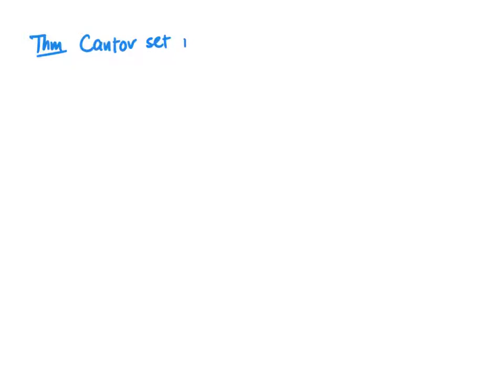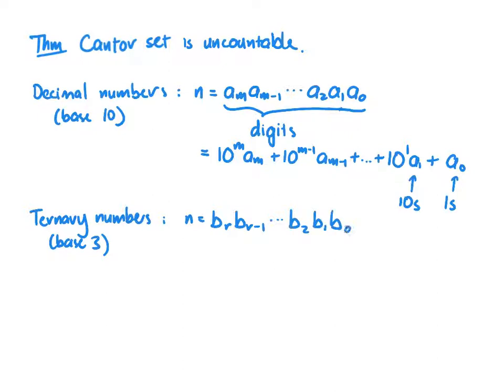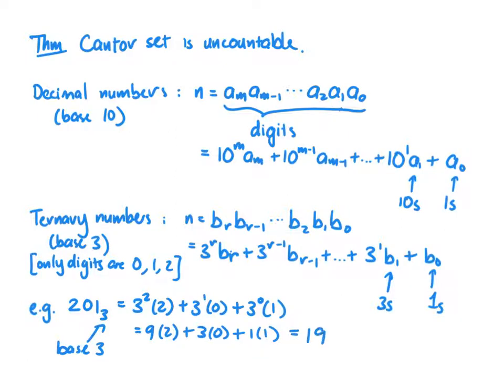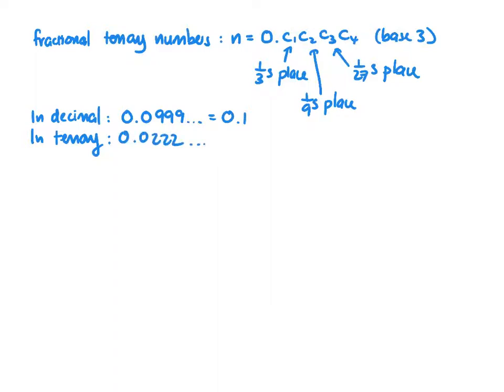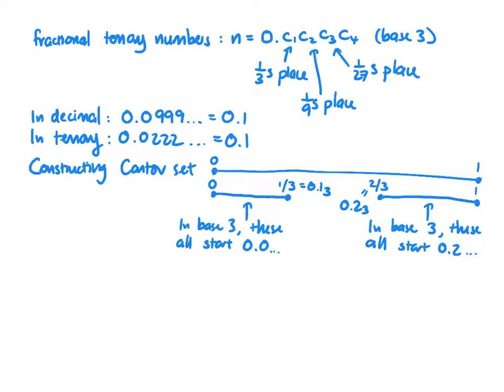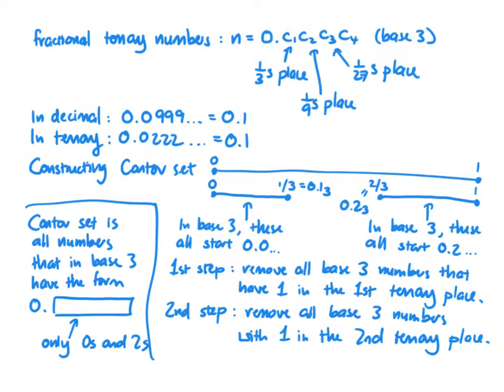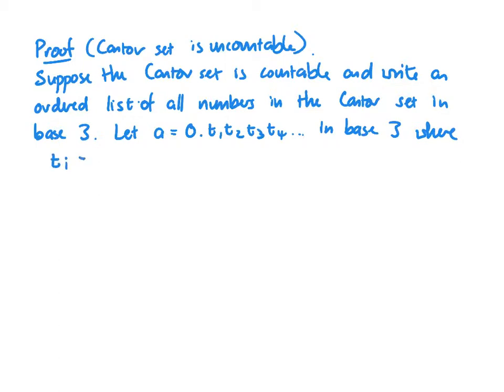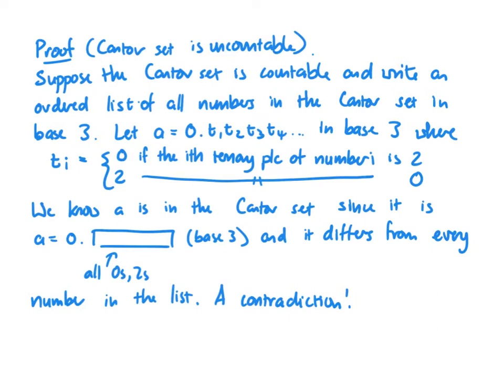The Cantor Set is Uncountable!